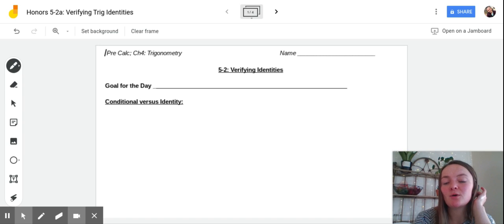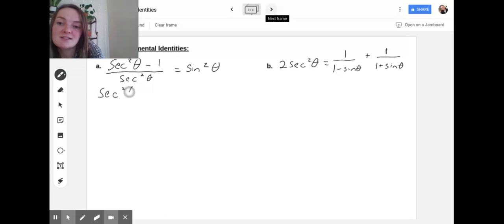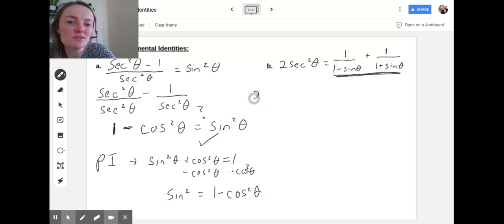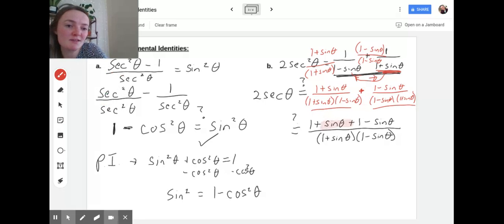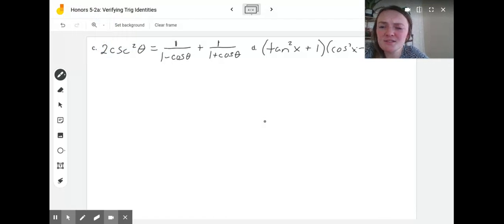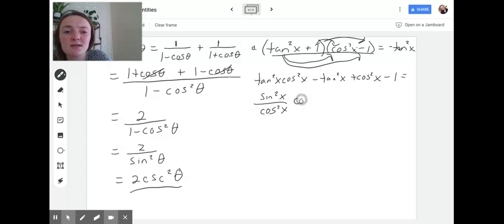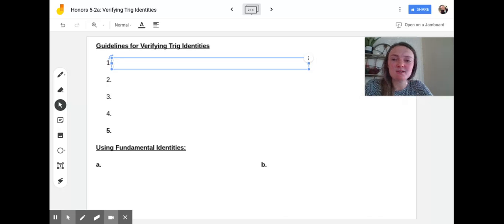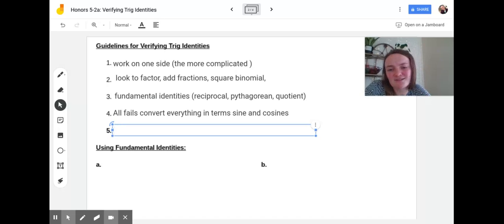Honors 5-2a: Verifying Trig Identities - Google Jamboard